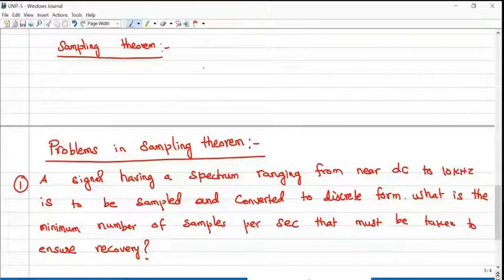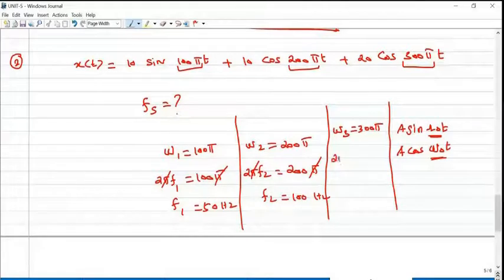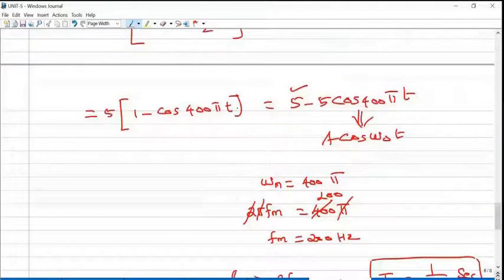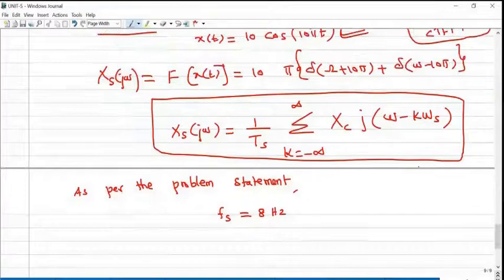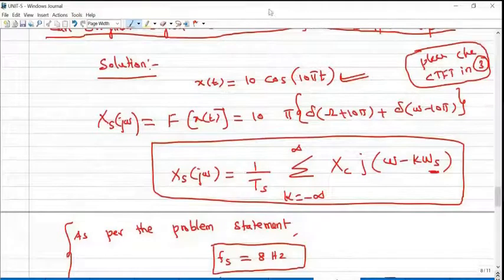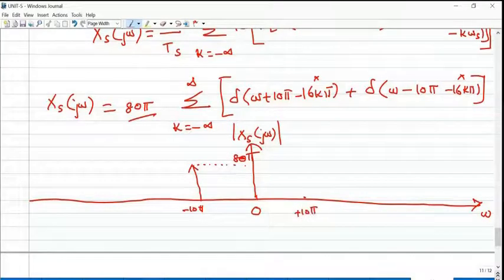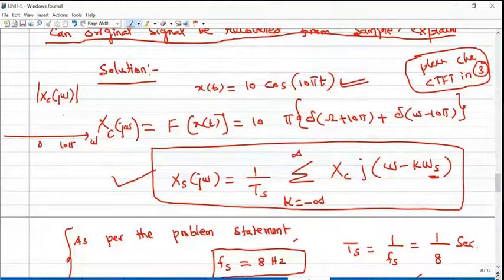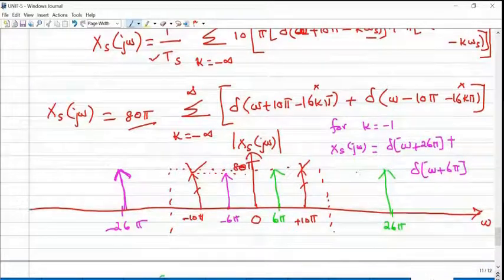Problems in Sampling theorem (PART 1)